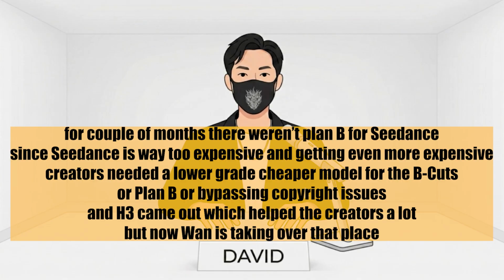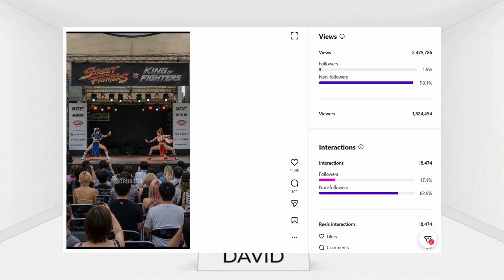I wasted credits and time so you don't have to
I did all the homework for you guys.
Tested out Wan3.0 Seedance2.5 Minimax H3
with detailed comparison categories.
You can check out what are the pros and cons of all these recent high top tier AI vide models.
Let me quickly show you the price comparison between each models
in OpenArt credit standards

Wan3.0 cost 600 credits 720p 15 seconds for one video
Seedance2.5 costs 1955 credits
Minimax H3 900 credits

and as you can see in the video, Wan3.0is this good and the cheapest model..
Nice work Wan.